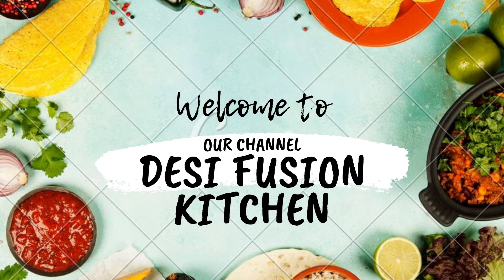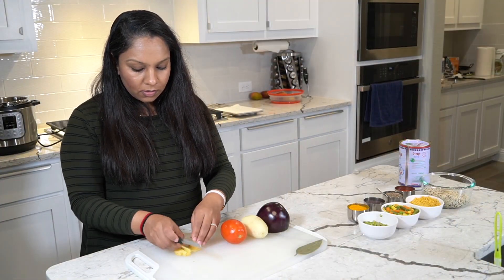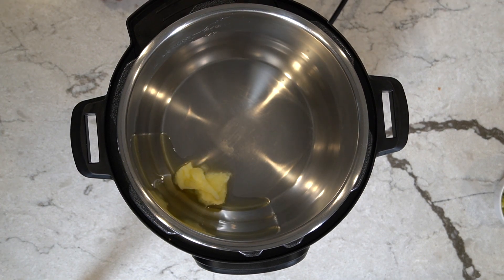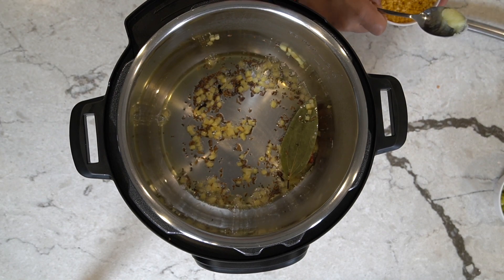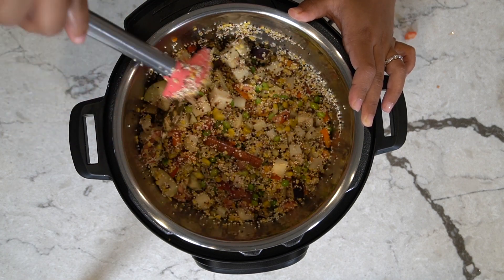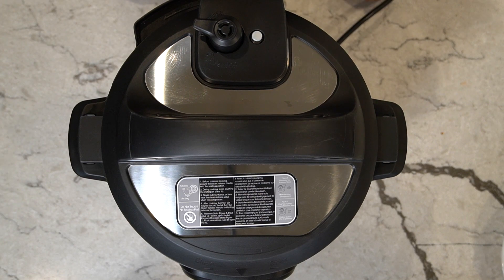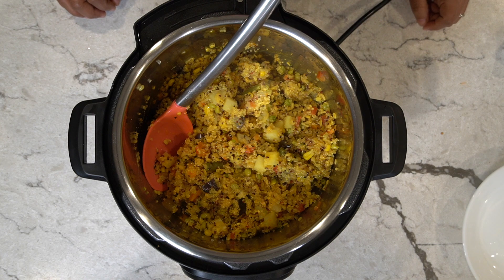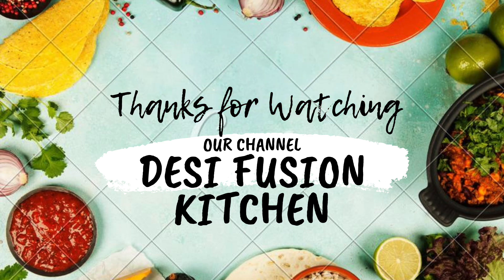Quinoa Veg Khichdi | Quinoa Veg Stir | SO EASY, NUTRITIOUS & HEARTY | Desi Fusion Kitchen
Want to cook Quinoa Khichdi or Quinoa vegetable fry or Quinoa veg stir?nThey are all same thing with different name. In this video we share a quick & healthy recipe of Quinoa Recipe that is so easy to make and turn out delicious always.

Moong Dal
Red Chilli Powder
Deep Turmeric Haldi Powder

Sony Alpha A6600 Mirrorless Camera with 18-135mm Zoom Lens
Sony Alpha A6600 Mirrorless Camera
SanDisk 128GB Extreme PRO SDXC UHS-I Card
Rode VideoMicro Compact On-Camera Microphone
Joby Gorillapod 3K Pro Kit
Neewer 2 Packs Advanced 2.4G 480 LED Video Light Photography Lighting Kit
K&F Concept 62'' DSLR Tripod
Neewer Camera Tripod Monopod with Rotatable Center Column for Panoramic Shooting
Logitech Craft Advanced Wireless Keyboard with Creative Input Dial
Vari Electric Standing Desk 60 - Sit to Stand Desk
HP - Spectre x360 2-in-1 15.6" 4K Ultra HD Touch-Screen Laptop

Transparency: Commissions may be earned from the links above.

Desi Fusion Kitchen